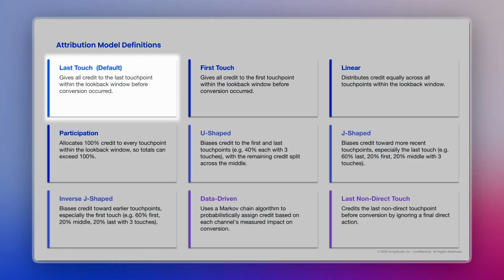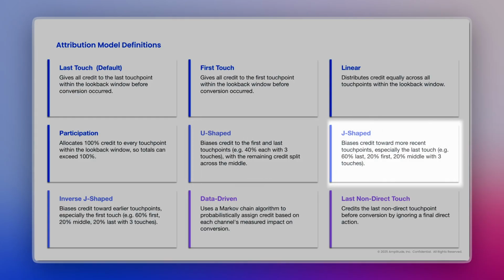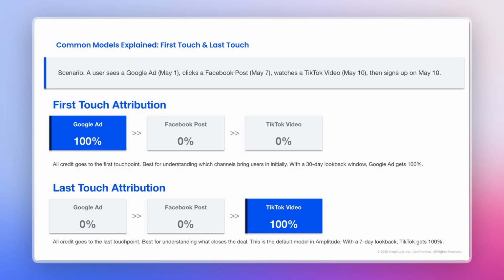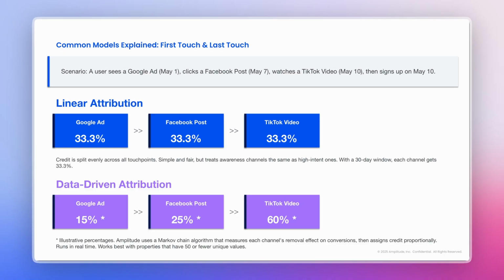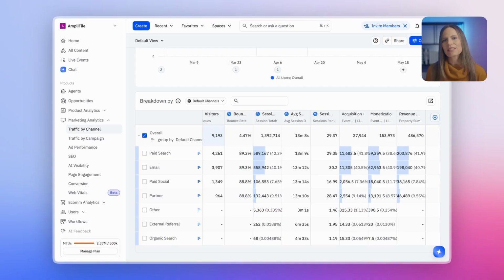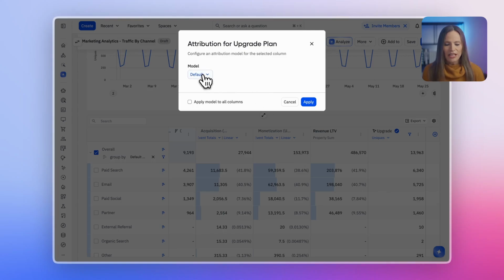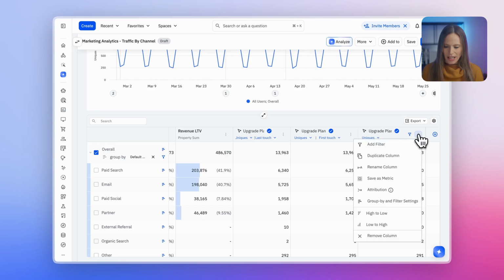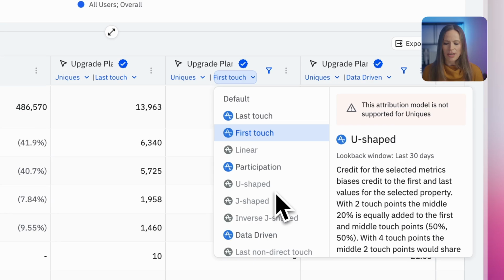How to Track Attribution | Amplitude Quickstart, Ep. 17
Are your promos working? Evangelist Krista Seiden explores the different attribution models in Amplitude and shows where and how to use them. Understand what's driving the most conversions so you can double down on your success.

This is Episode 17 of the Amplitude Quickstart series.

Looking to take your Amplitude skills to the next level? Visit the Amplitude Academy for in-depth courses and our certification program

If you haven't already, get started with Amplitude with a free account